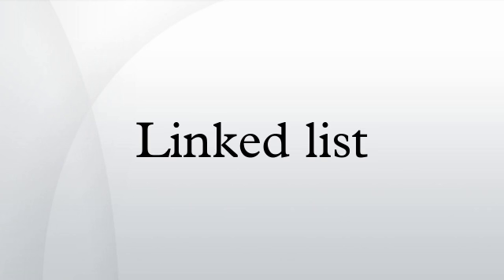Linked list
In computer science, a linked list is a data structure consisting of a group of nodes which together represent a sequence. Under the simplest form, each node is composed of a data and a reference (in other words, a link) to the next node in the sequence; more complex variants add additional links. This structure allows for efficient insertion or removal of elements from any position in the sequence.
Linked lists are among the simplest and most common data structures. They can be used to implement several other common abstract data types, including lists (the abstract data type), stacks, queues, associative arrays, and S-expressions, though it is not uncommon to implement the other data structures directly without using a list as the basis of implementation.